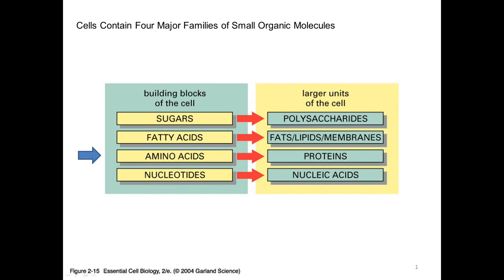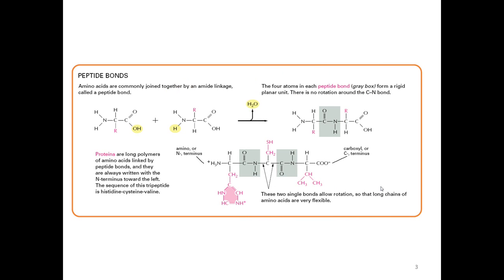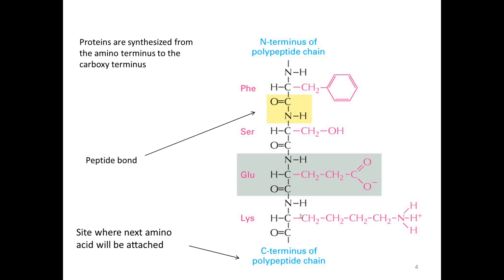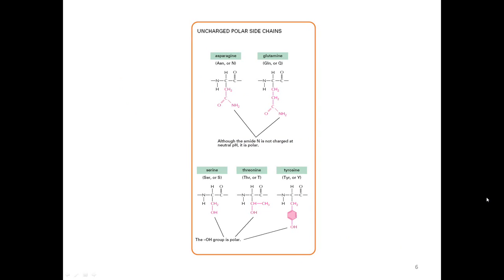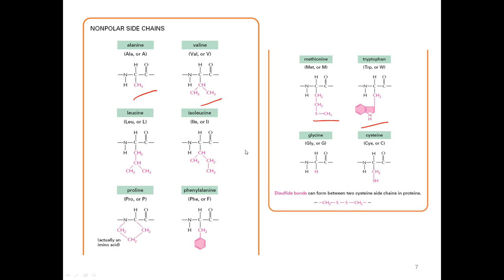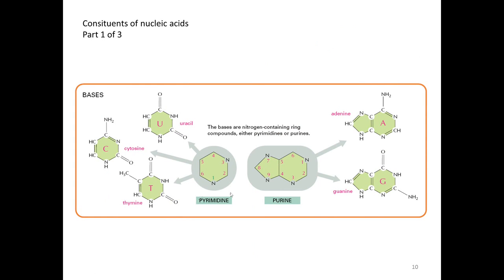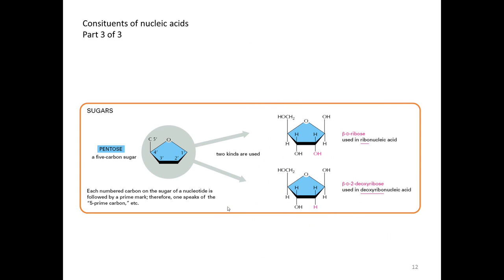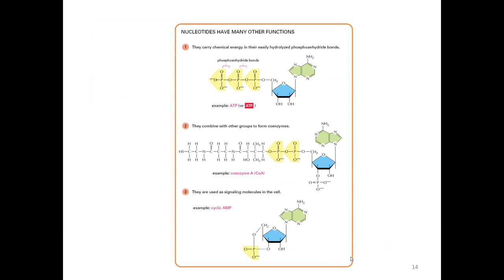L02v02b biopolymers part 2